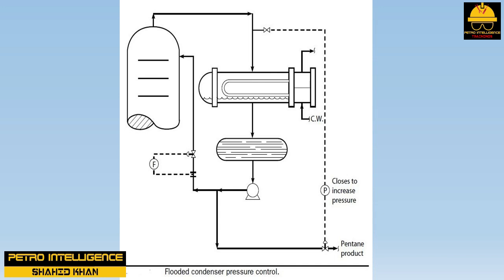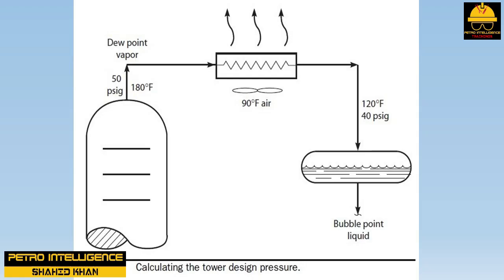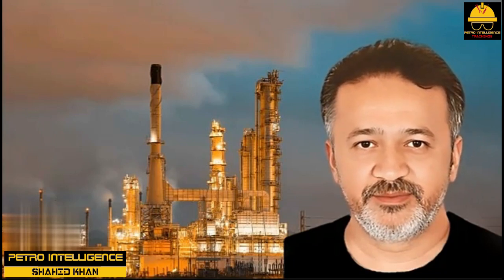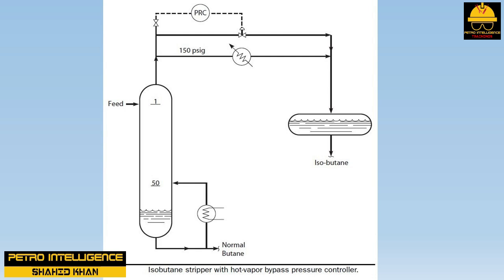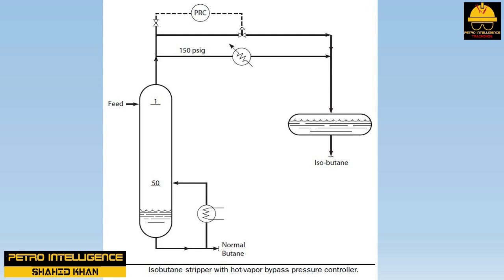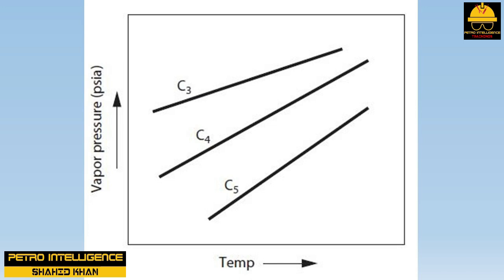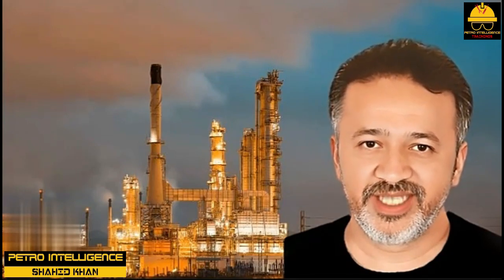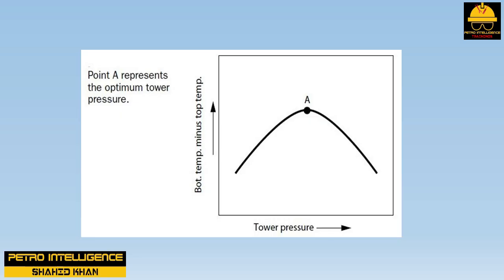Distillation Pressure Optimization: Energy & Efficiency Guide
Master distillation column pressure optimization in this complete refinery training course. Learn to optimize tower pressure for maximum separation efficiency, minimize energy consumption, balance reboiler and condenser duties, and work within equipment limitations. Understand relative volatility, pressure-temperature relationships, process modeling, and troubleshooting pressure control issues. Essential for process technicians, chemical engineers, and refinery operators.

📚 **COURSE CONTENT:**
0:00 - Introduction: Why Pressure Optimization Matters for Distillation
2:15 - Key Terms: Relative Volatility, Separation Efficiency, Energy Balance
4:30 - Pressure Impact on Separation: Vapor-Liquid Equilibrium
7:45 - Energy Consumption Trade-offs: Compression vs Reboiler/Condenser
10:20 - Equipment Limitations: Design Pressure Ranges & Safety
12:30 - Process Modeling & Simulation: Finding Optimal Pressure
14:15 - Summary & Key Takeaways for Pressure Optimization

🎓 **PERFECT FOR:**
✓ Distillation Tower Specialists
✓ Process Design & Optimization Engineers

• Distillation Training: Towers, Columns & Operation for Operators
• Tower Pressure Control Training: Condensate Backup & Hot Vapor Bypass
• Reboiler Training: How They Work in Distillation Columns
• Pumparound Systems Training: Heat Recovery & Tower Control Guide